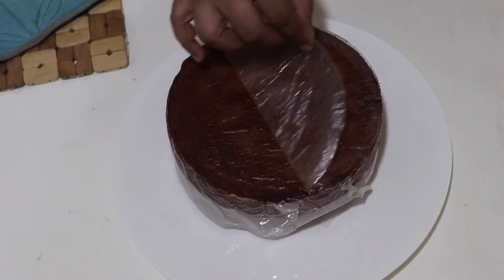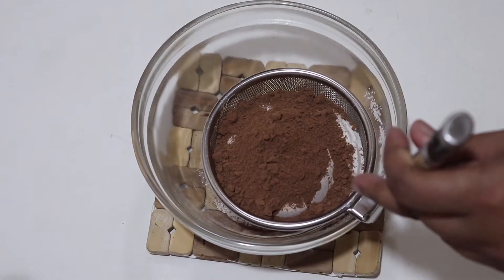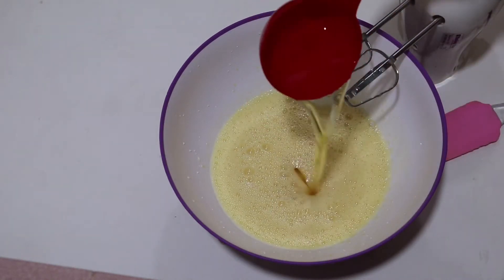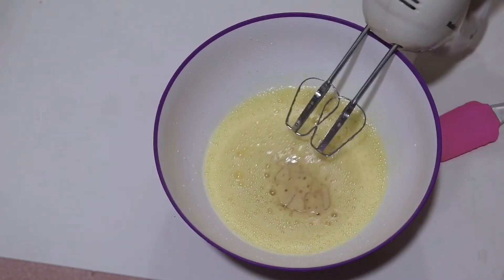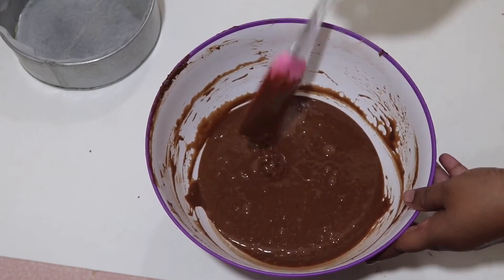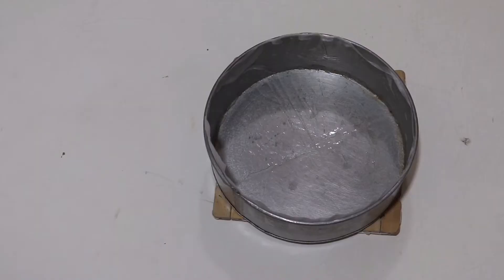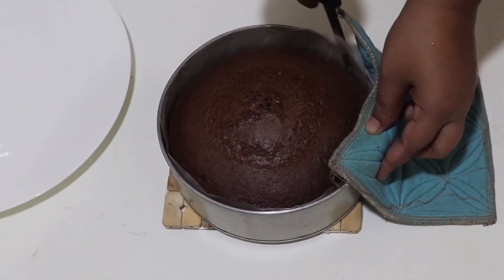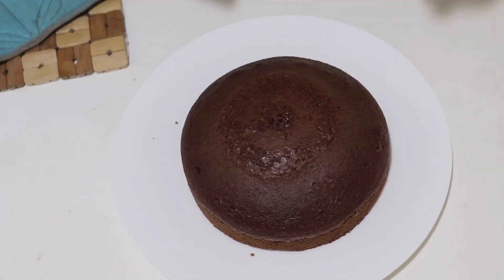CHOCOLATE CAKE WITHOUT OVEN | SUPER MOIST CHOCOLATE CAKE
Ingredients:

1 cup all purpose flour
1/3 cup cocoa powder
1 tsp baking powder
1 tsp baking soda
1 cup white sugar
1/2 tsp salt
4 large eggs
1/3 cup vegetable oil
1 tsp vanilla essence